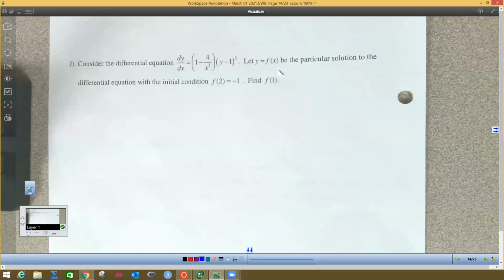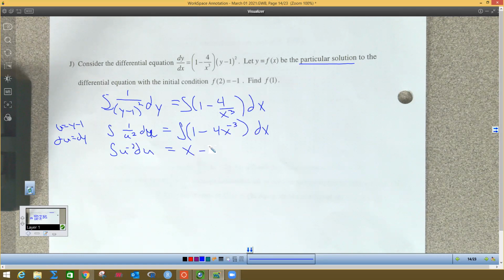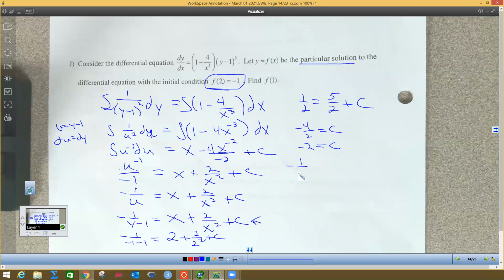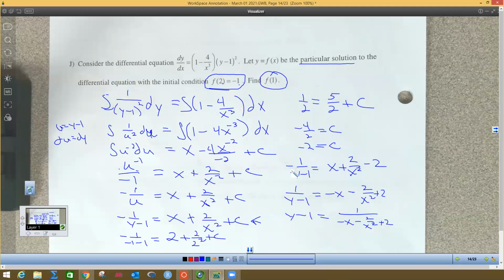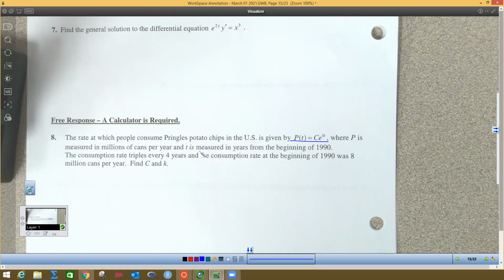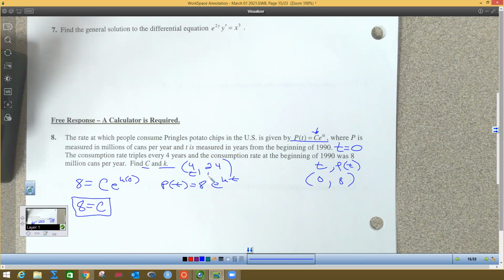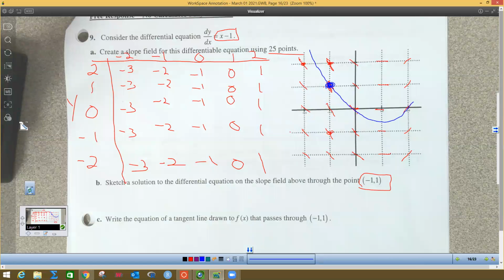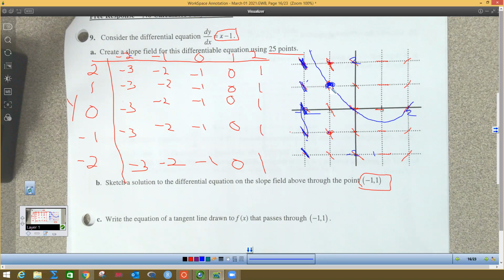Big 10 J and practice test 8, 9a,b